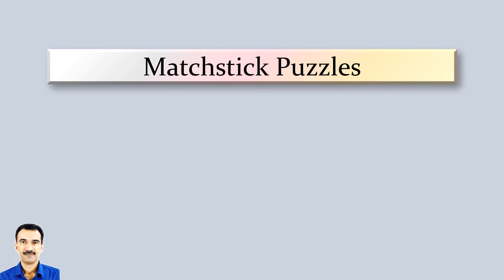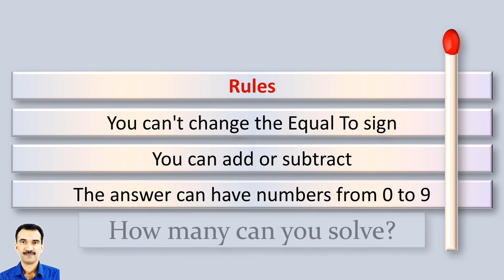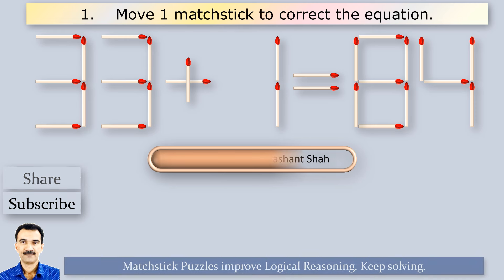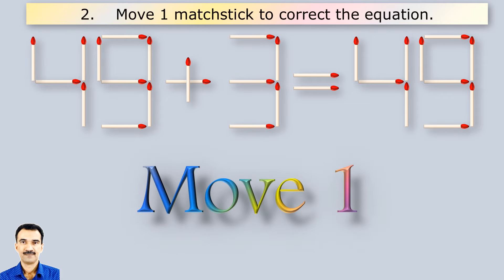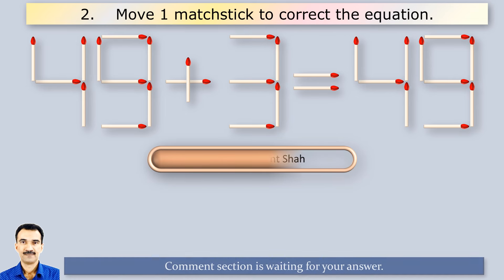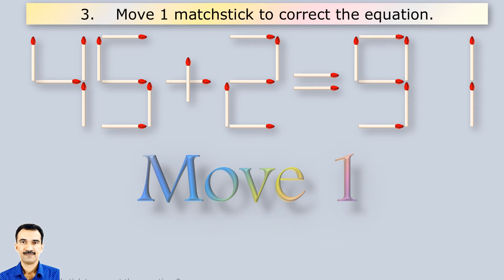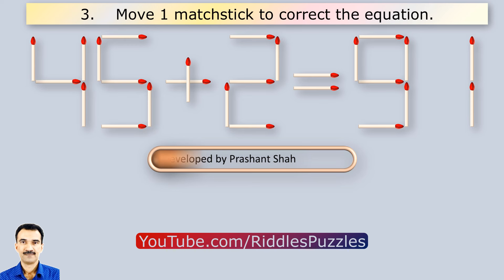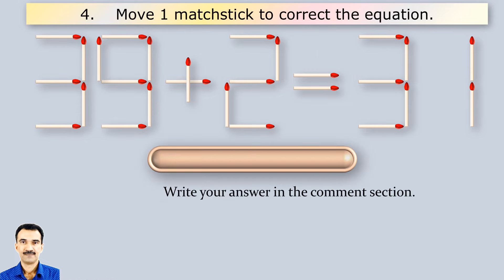Matchstick Puzzles 0163